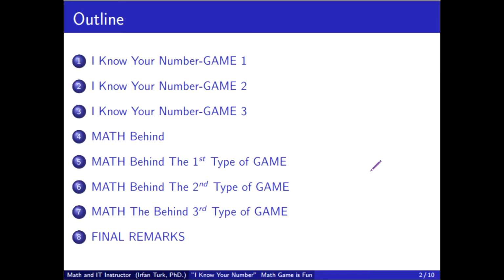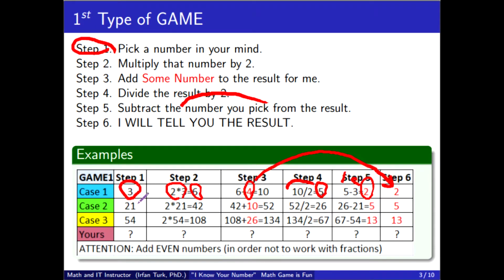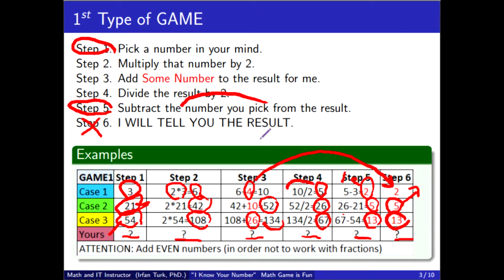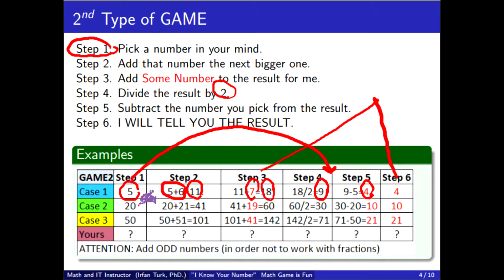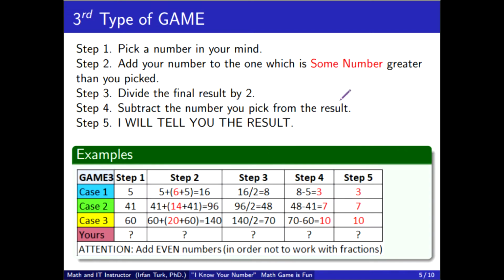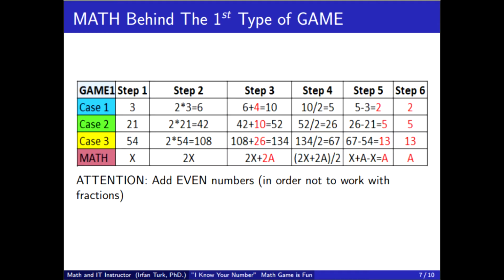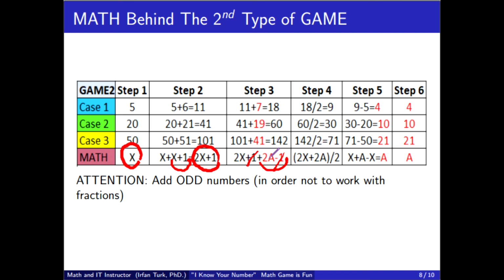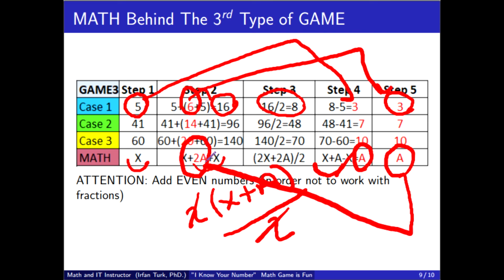Math Game -1 (I Know Your Number)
Three types of MATH games, named as “I know your number” are illustrated and explained in this video. Mathematics behind the games are explained in the second half of the video as well.

⭐ Timestamps ⭐
00:21 | 1st Type of GAME
03:53 | 2nd Type of GAME
06:24 | 3rd Type of GAME
08:05 | MATH Behind Part Starts
08:10 | MATH Behind The 1st Type
09:27 | MATH Behind The 2nd Type
10:45 |MATH Behind The 3rd Type